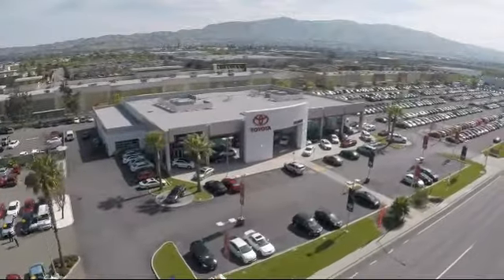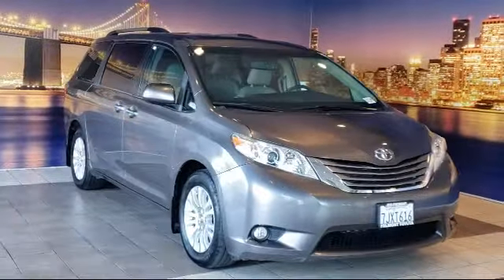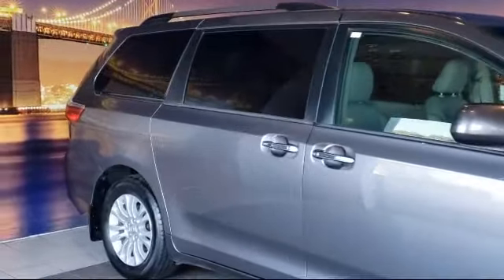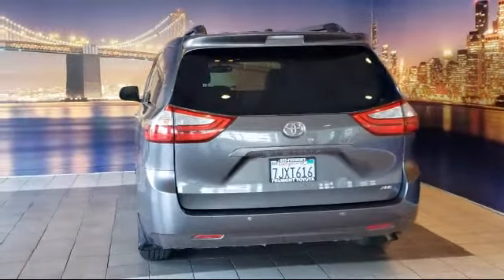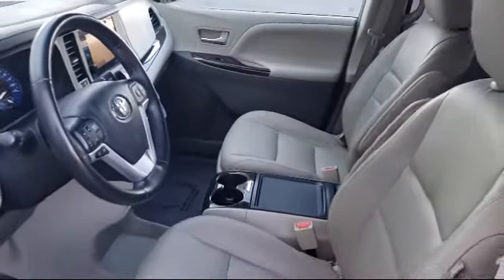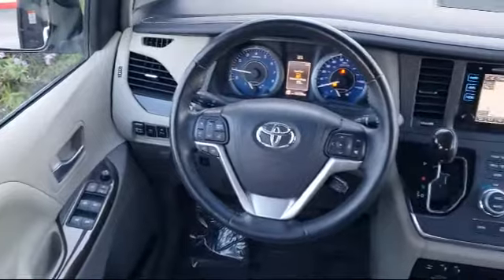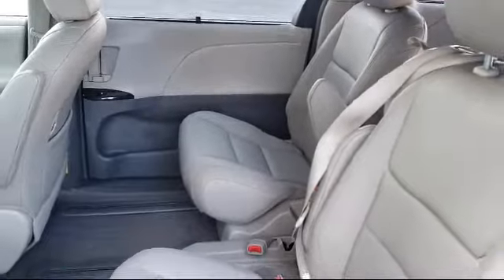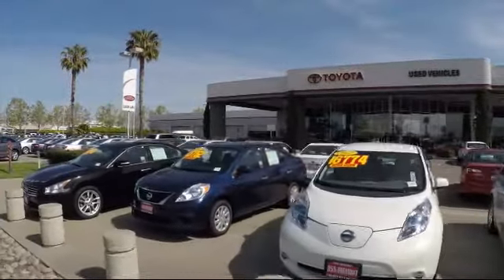2015 Toyota Sienna XLE Passenger Van Hayward Newark San Jose Oakland Pleasanton Union City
2015 Toyota Sienna XLE Passenger Van Stock Number: 220744A Vin:5TDYK3DC1FS568511.

Fremont Toyota
5851 Cushing Parkway